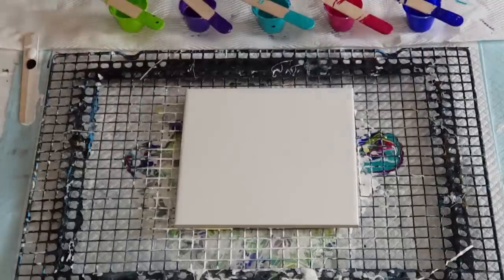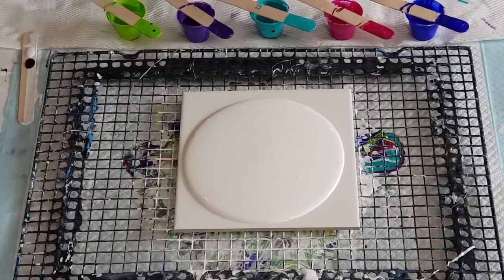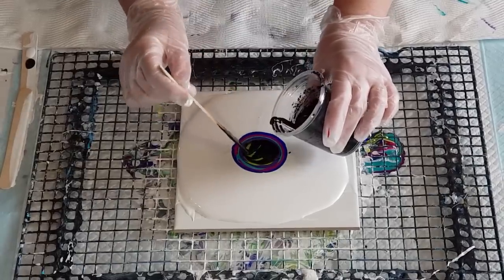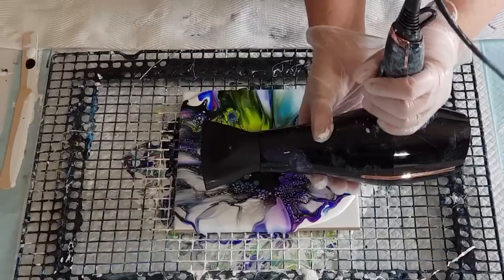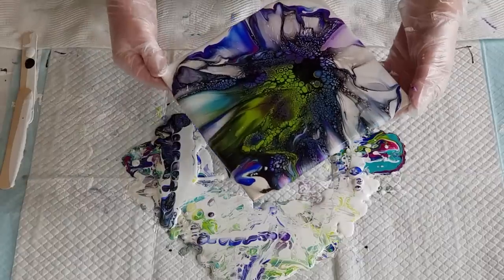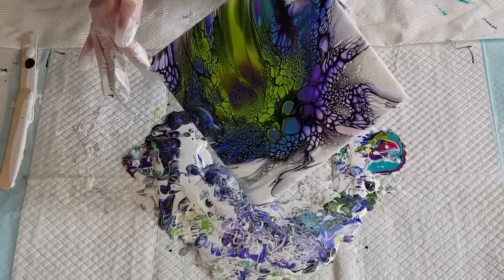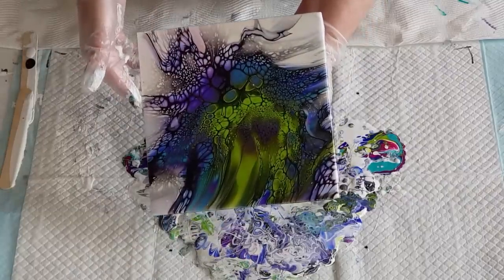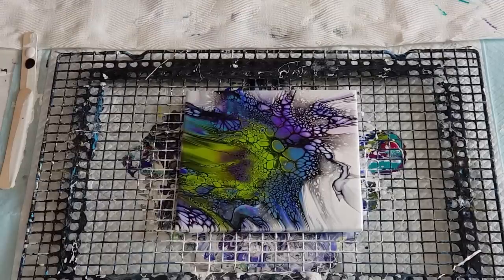#620 Bloom Technique Acrylic Pour With Black Cell Activator